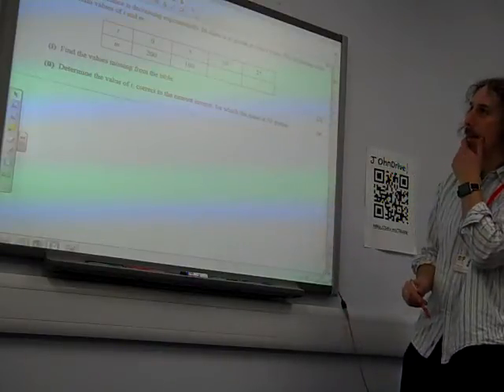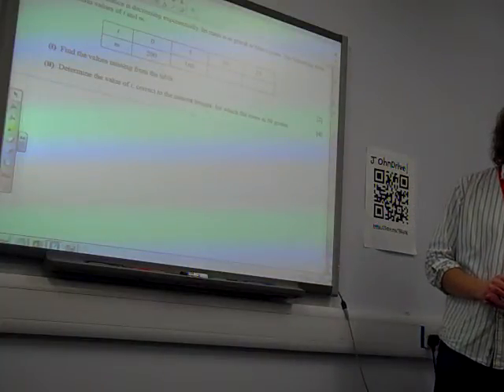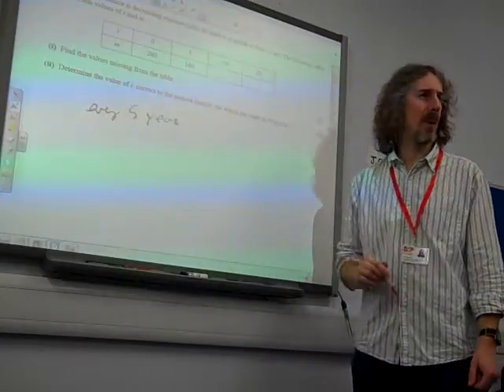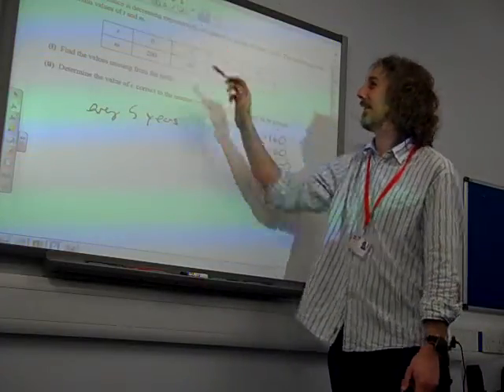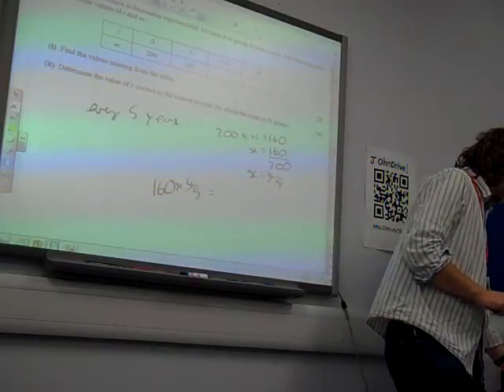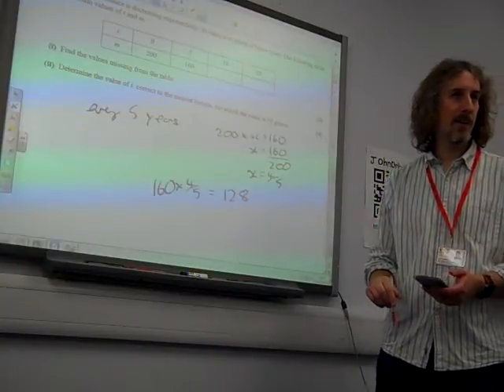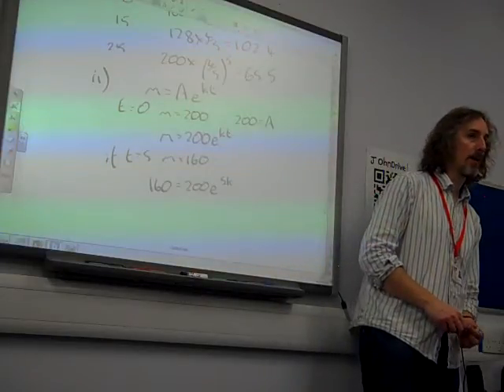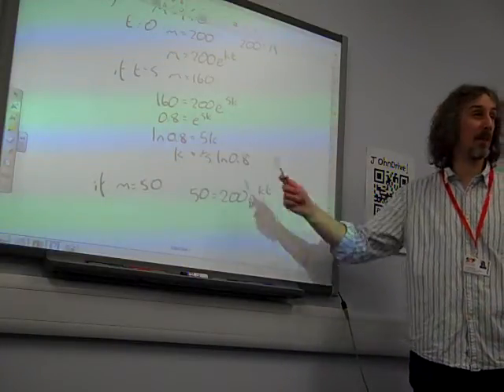C3 Exponential Growth June 2016 q3